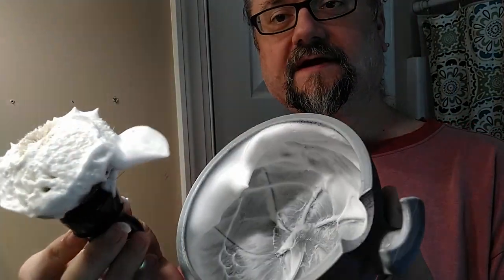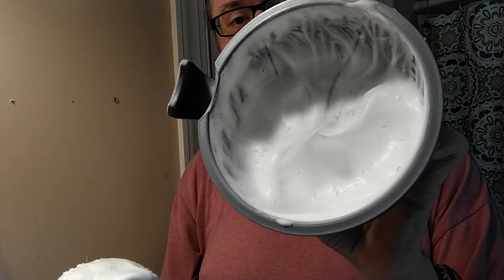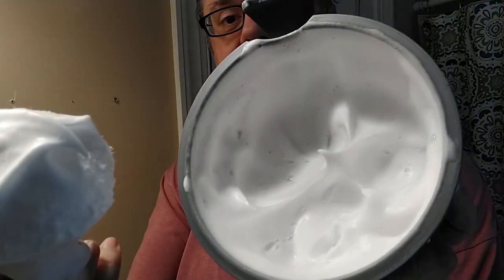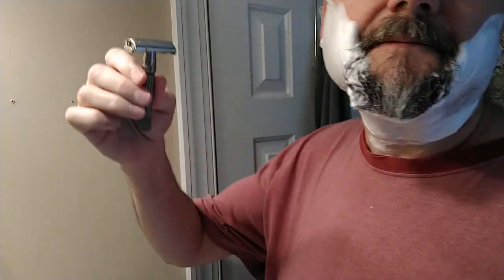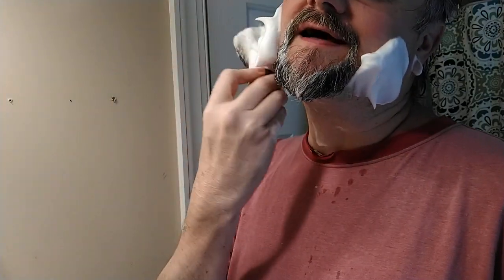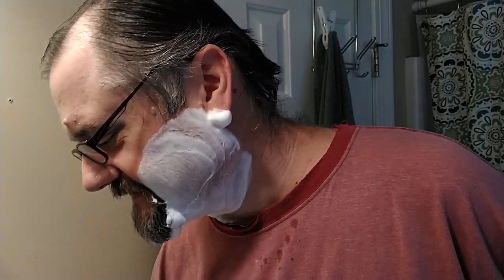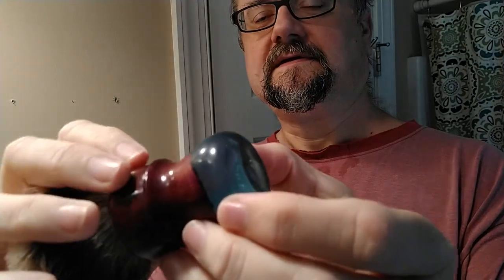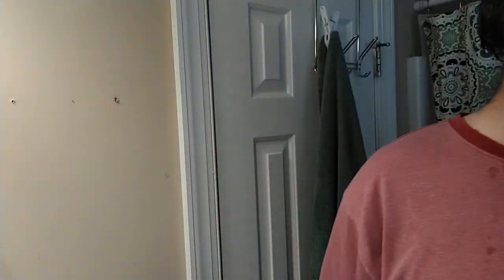Just A Shave: Gillette Fat Boy '61 - Gillette Nacet (489) - WSP Rustic Sandalwood - DG B13 Dog/Briar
Repeating the soap and brush because I like the scent, and to show that I loaded for 8 less seconds and still got a ton of lather, due to residual moisture in the soap from last time.

Razor: Gillette - Fat Boy 1961 (G1) (Setting 9)
Blade: Gillette - Nacet (Marathon) (489)
Lather: WSP Rustic - Sandalwood
Brush: Declaration Grooming - B13 Dogwood/Briar Hybrid 28mm (16 uses)
Post: Barrister and Mann - Seville

*Razor and Blade Notes* - Gillette - Fat Boy 1961 (G1) (Setting 9) ::: Gillette - Nacet (M) (489 uses):
Decent closeness today, with pretty good comfort.

Razor and Blade Performance/Comfort Rating: 2 out of 5 (Okay)

*Soap Notes* - WSP Rustic - Sandalwood:
Scent: A nice, true woody sandalwood, without much getting in the way.  I liked it.

Lather: Similar to yesterday... landed perfectly. a little dry at first, but between-pass rinse water made it just right.

Felt so good in this brush.

* 20 sec load with a Lightly-Wet brush

*Brush Notes* - Declaration Grooming - B13 Dogwood/Briar Hybrid 28mm (16 uses):
Awesome, big and soft.

**Shave Quality**
During the Shave Feel:
 Neck: Felt blade but comfortable
After the Shave Closeness:
 Cheeks: Close Shave
 Neck: Many hairs show whisker tips with a little length to them